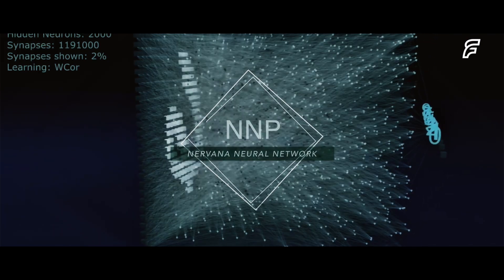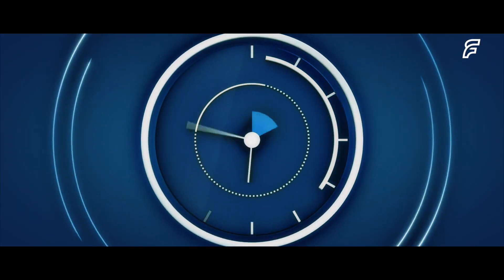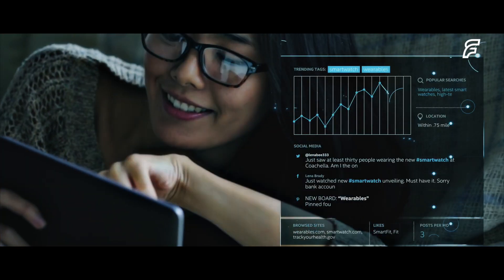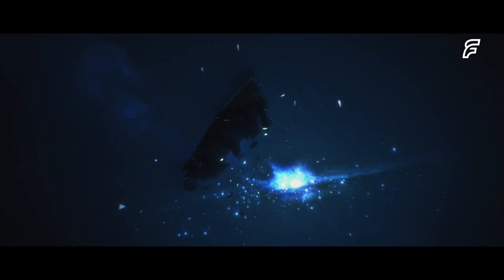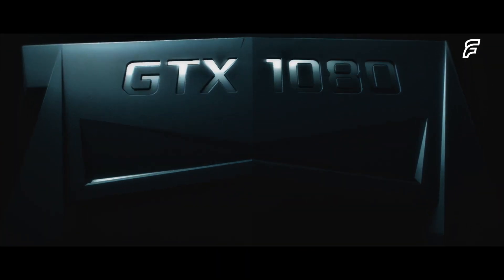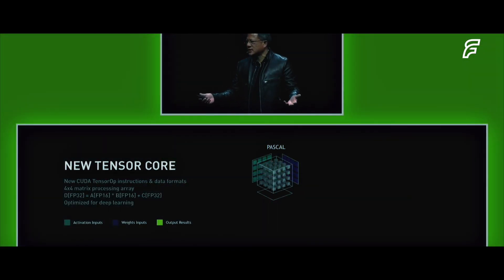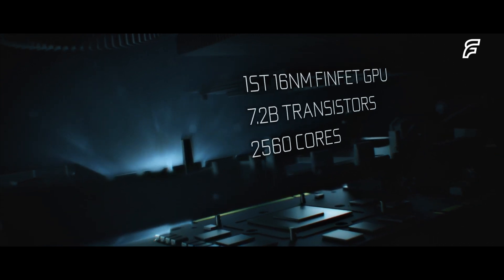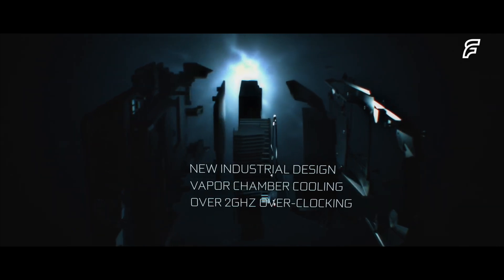Intel’s Nervana Chip for Artificial Intelligence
Intel, in an attempt to gain relevance in the quickly growing artificial-intelligence and machine-learning markets, is rolling out a new product family called Nervana.